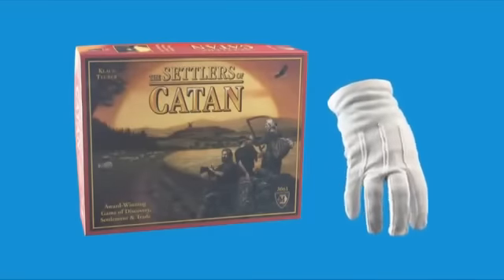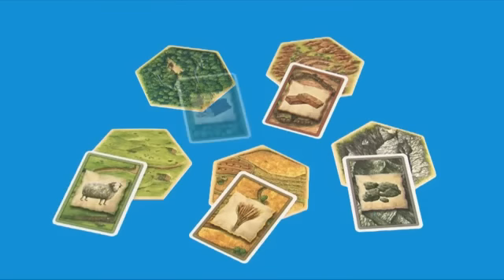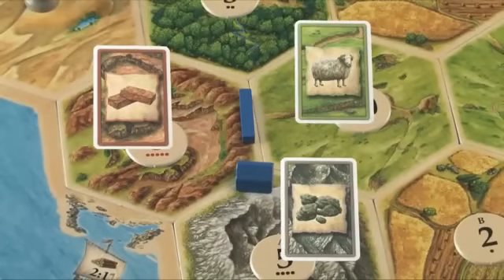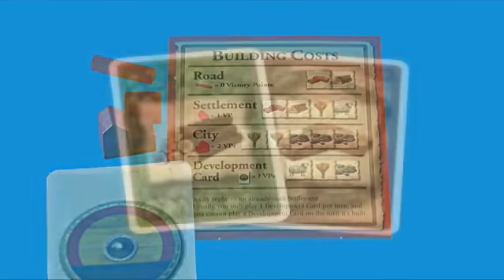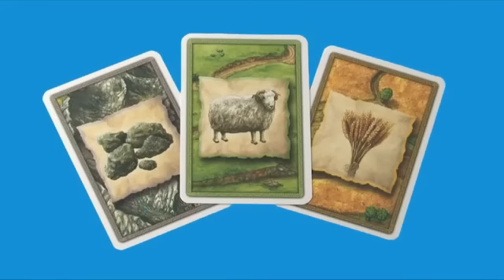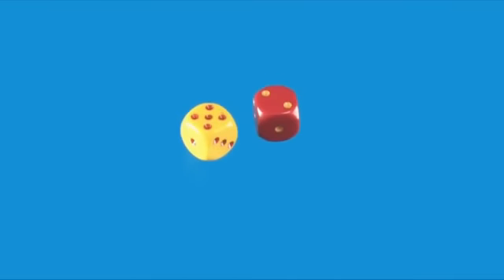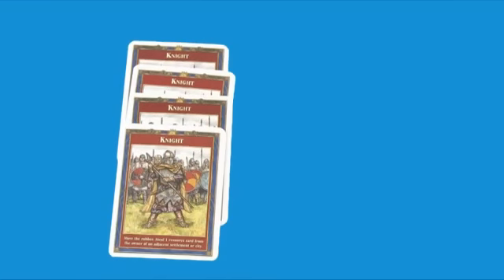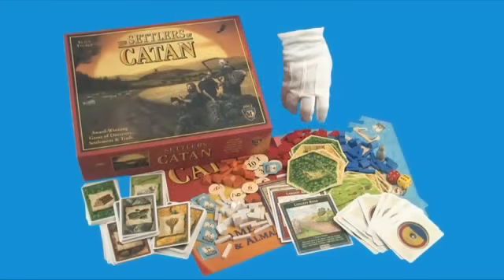The Settlers of Catan - Learn to Play!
The Glover demonstrates the board game, Settlers of Catan by Klaus Teuber.

In Settlers of Catan, players are recent immigrants to the newly populated island of Catan. Expand your colony through the building of settlements, roads, and villages by harvesting commodities from the land around you. Trade sheep, lumber, bricks and grain for a settlement, bricks and wood for a road, or try to complete other combinations for more advanced buildings, services and specials. Trade with other players, or at local seaports to get resources you might lack. The first player to achieve 10 points from a combination of roads, settlements, and special cards wins.